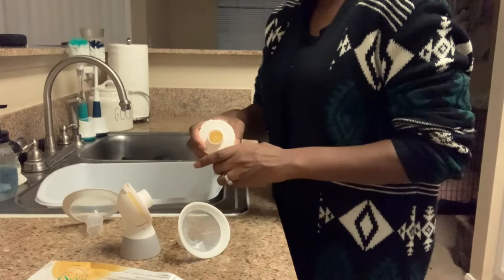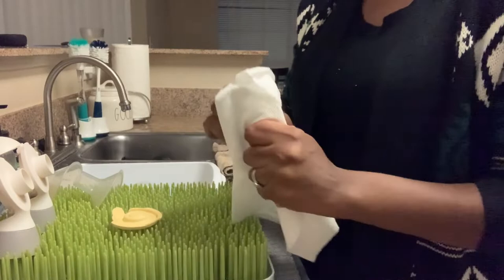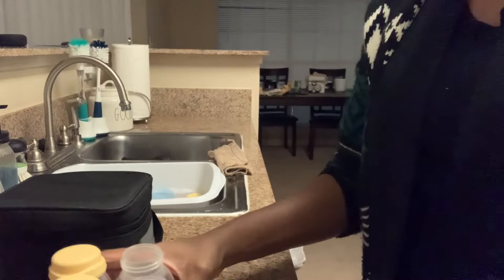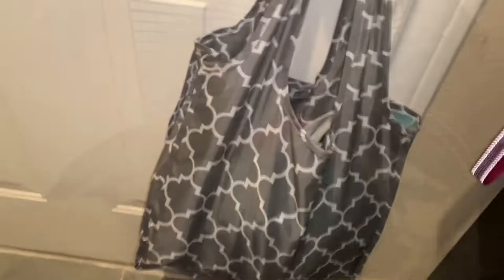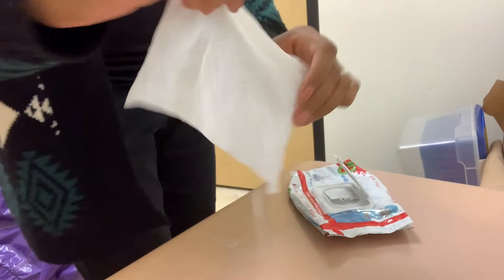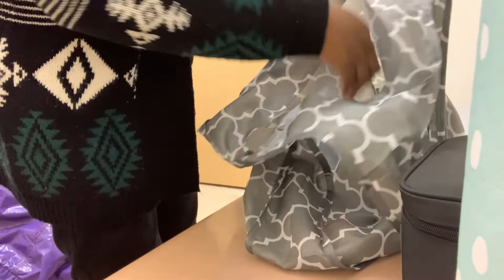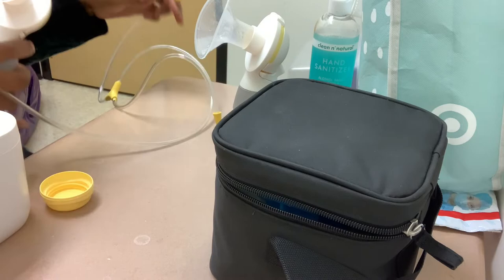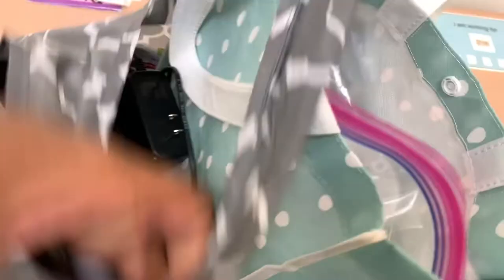HOW I PUMP AT WORK | Full-Time Working Mom Routine | Pumping During a Pandemic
Hey guys! Today, I just wanted to show you all how I pump working full time. Each day, I will pump 4x. Two of those times are at work. Let me know of any tricks or tips you have to share!

     ——Xoxoxo Katrina

mommarriagelove | Instagram

Katrina Robinson | Facebook